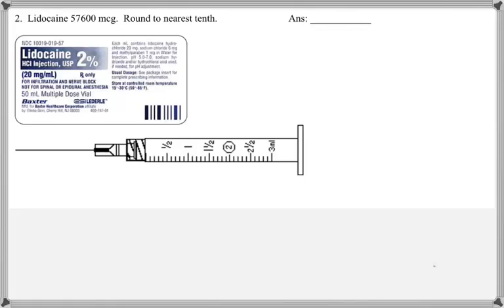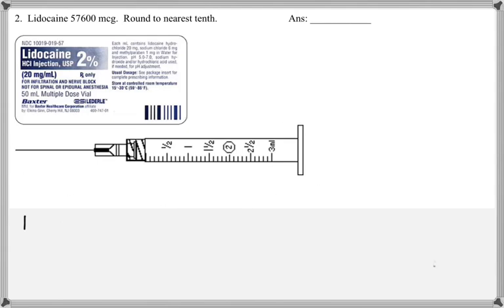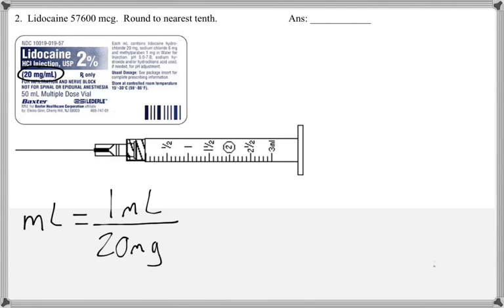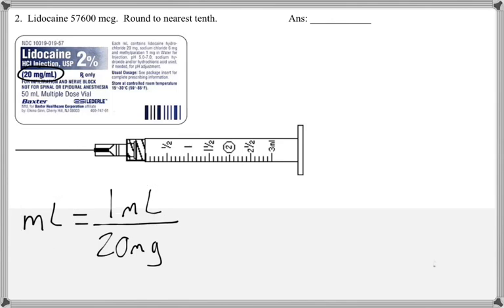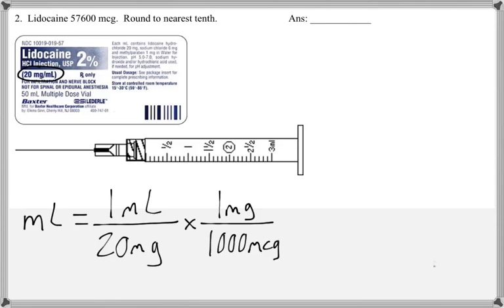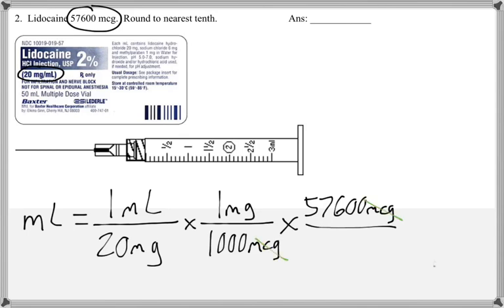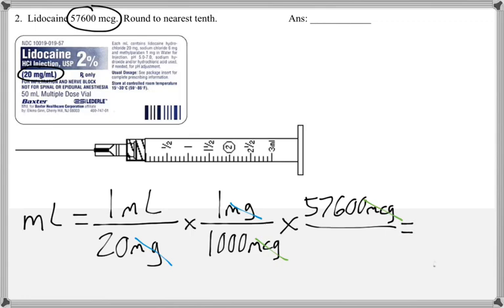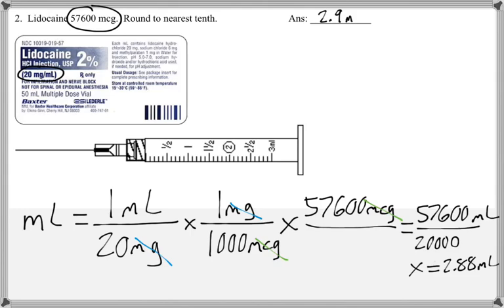Math 117 : Chapter 13 #2 (Math For Allied Health Tutorial : Dosages Using Dimensional Analysis)